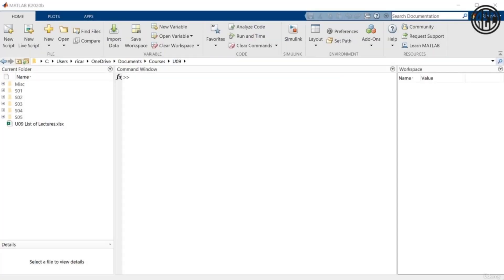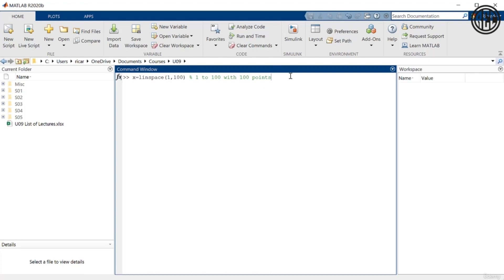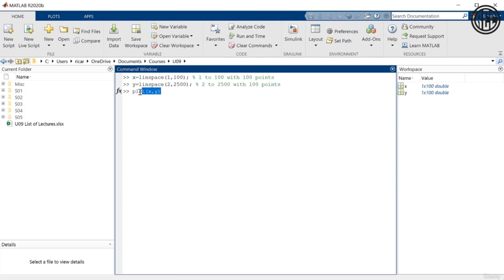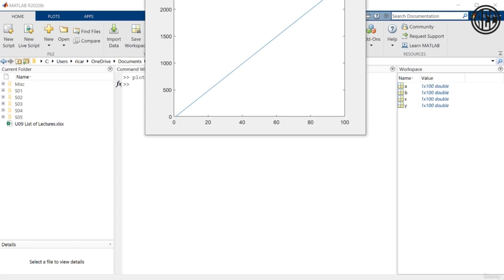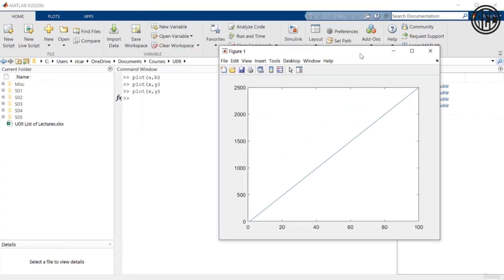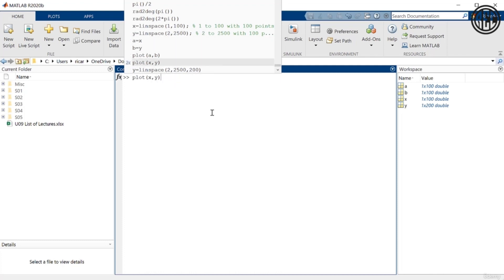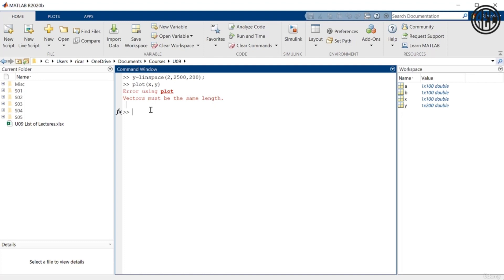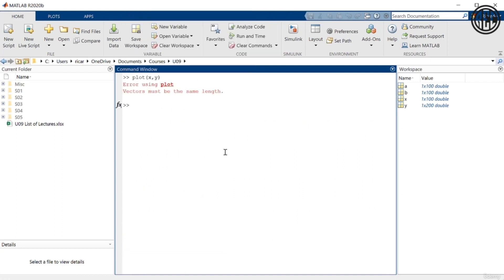12. Creating 2D Plots